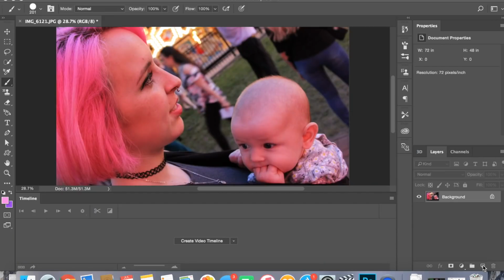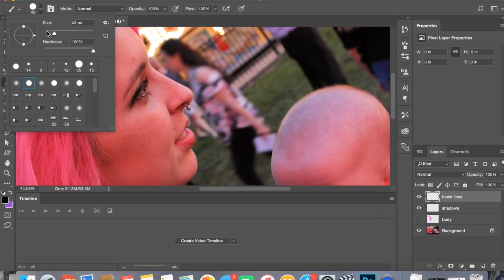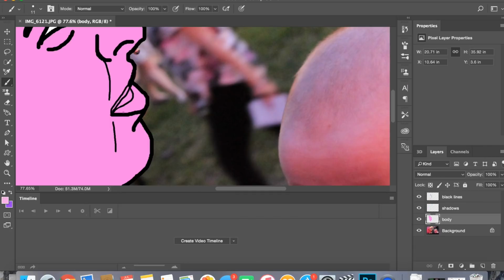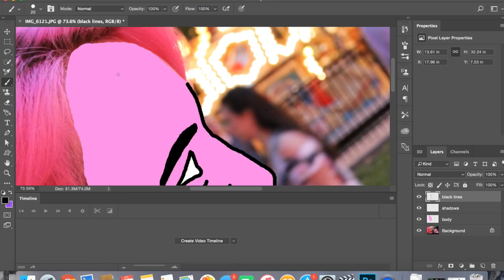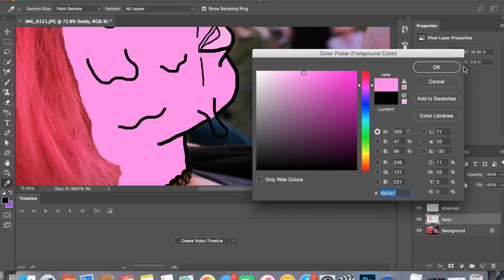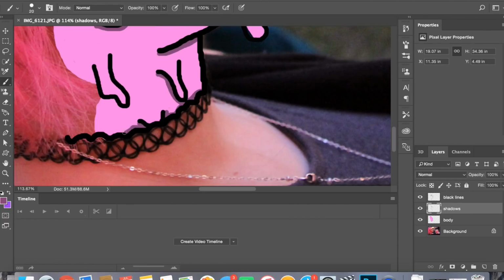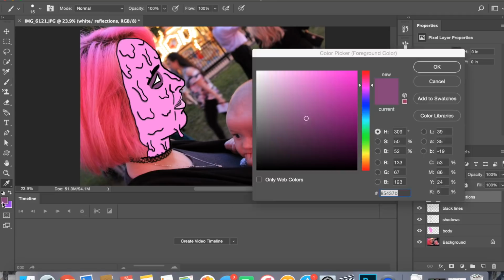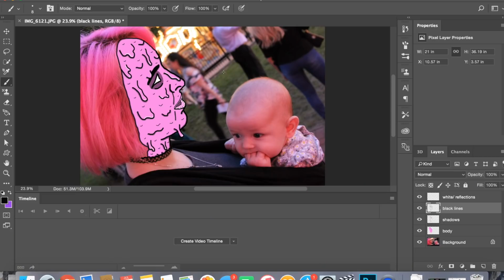Grime Art Photoshop Tutorial | Austin Robinson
During my 3 month break from making videos, I learned how to make "grime art." Despite the fact that I hate the name, I love the style and look, and am very happy to share some of my tips with you.